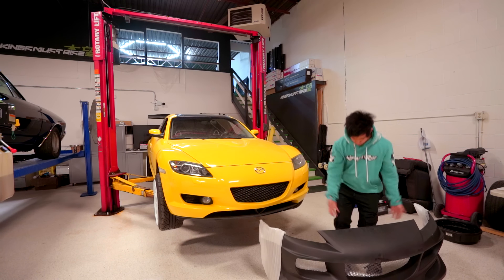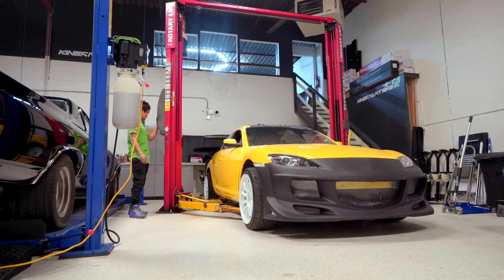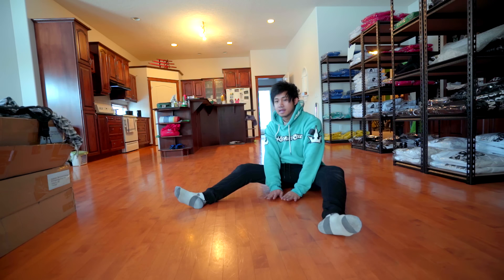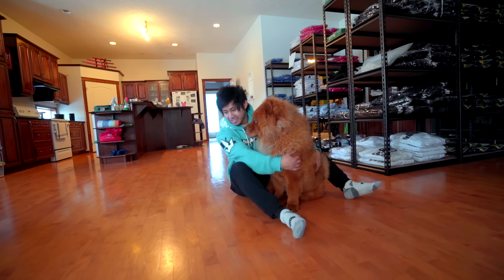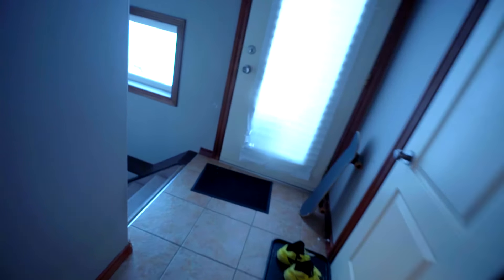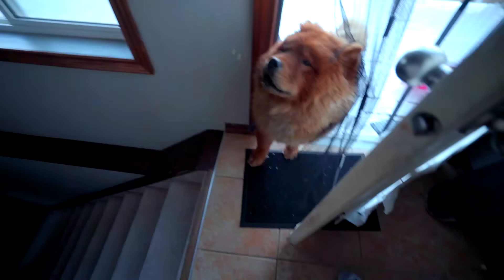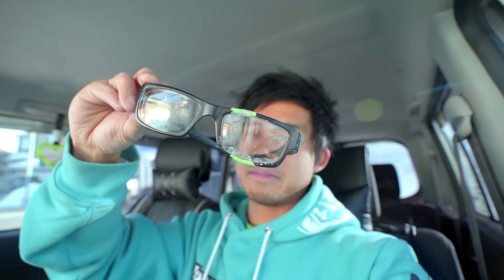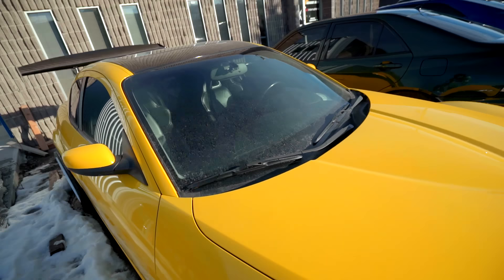1st PART OF THE "CHIMERA KIT" HAS ARRIVED!!! [ RX8 ]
We making a beast of a beast out of this ;). RX8 Give Away begins April!

Birdy C
11700 Sarcee Trail